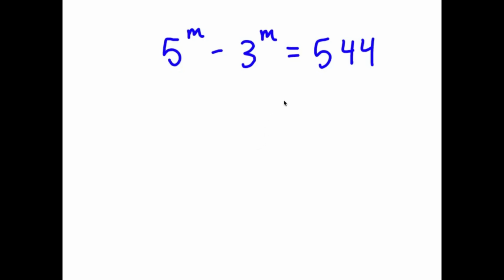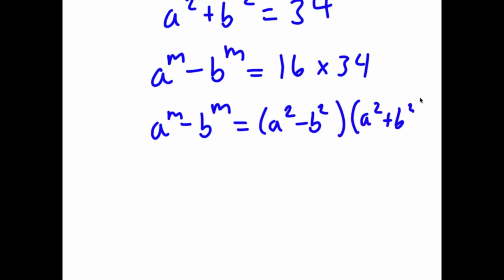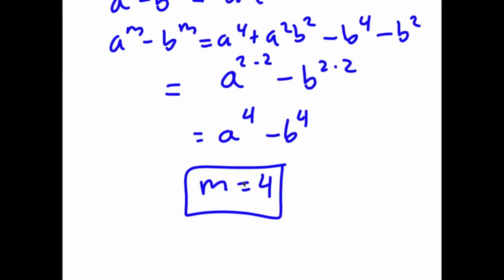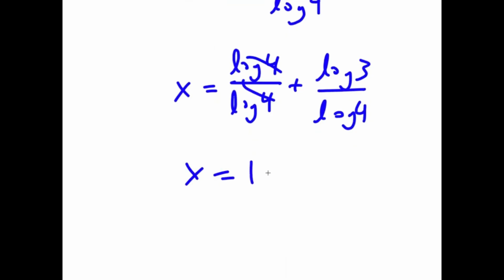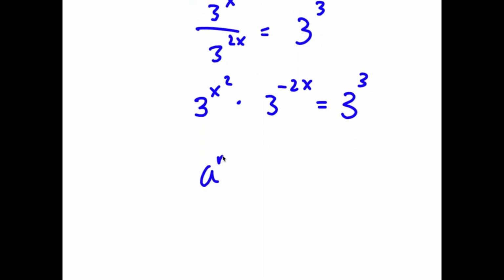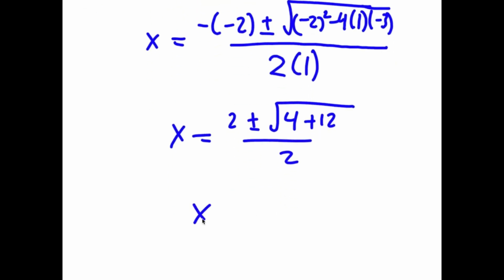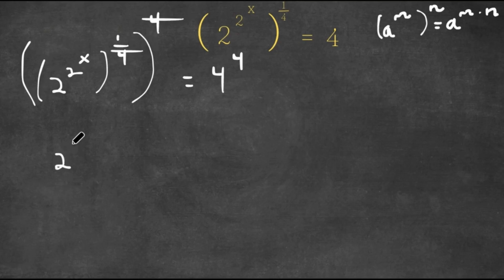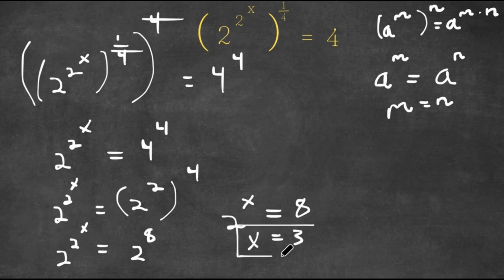A Challenging Exponential Problem | Can You Solve This?